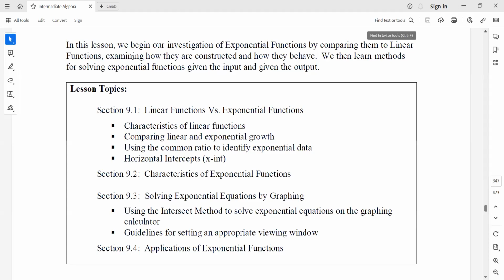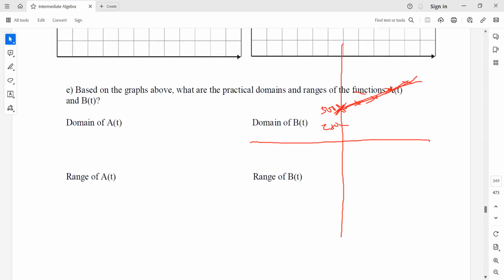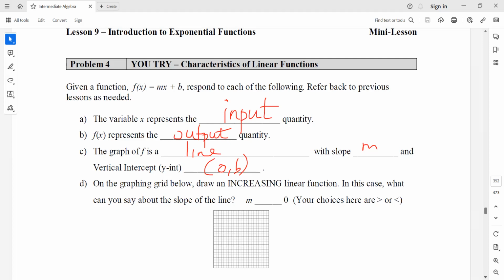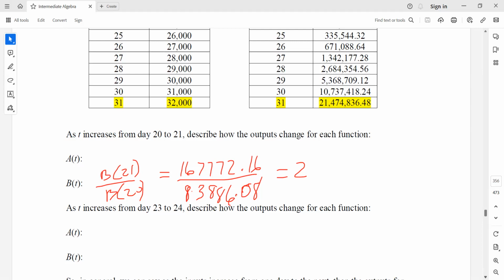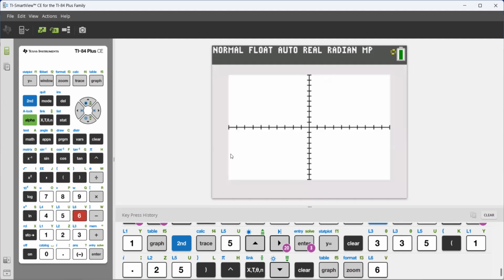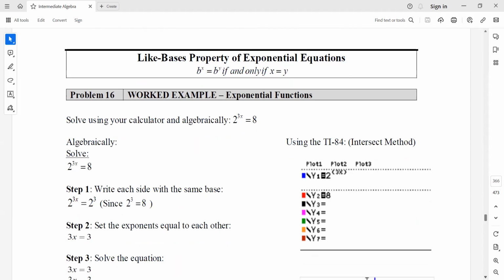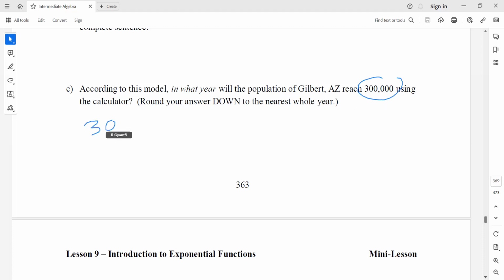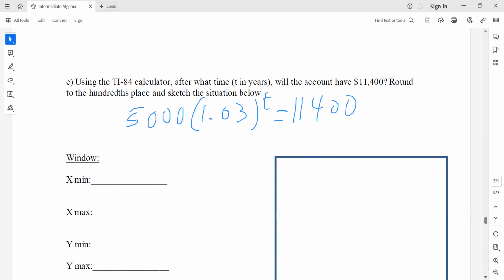LESSON 9 - EXPONENTIAL FUNCTIONS